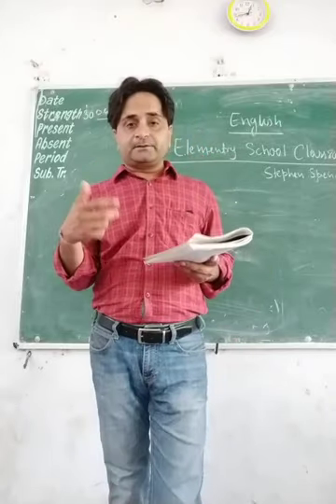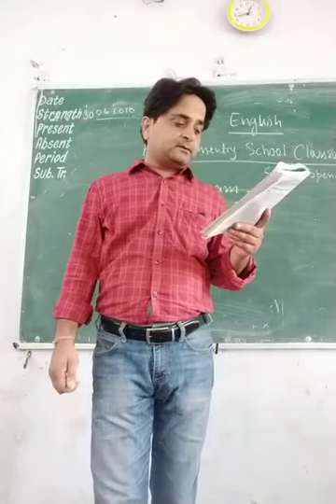An Elementary School Classroom in a Slum Part 2